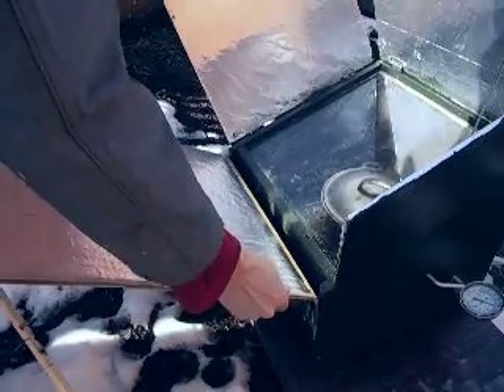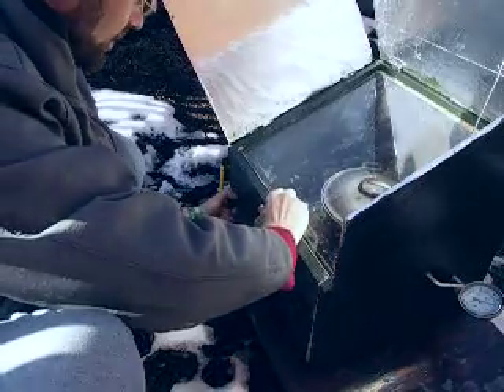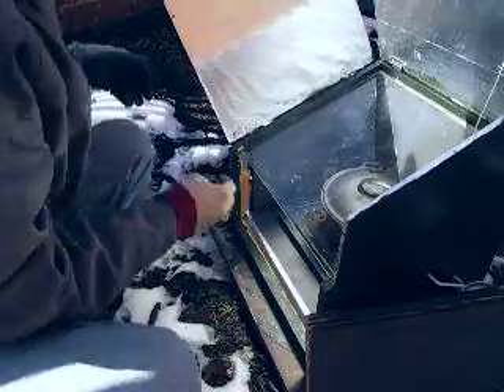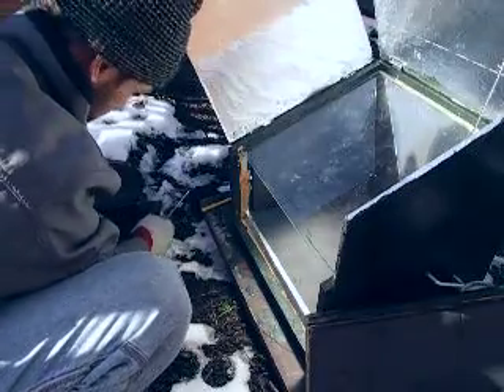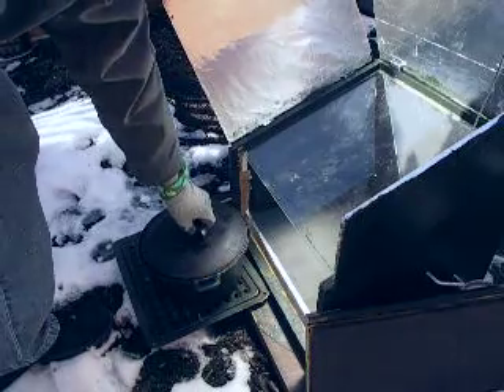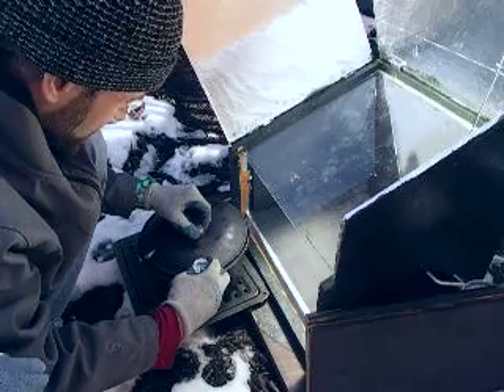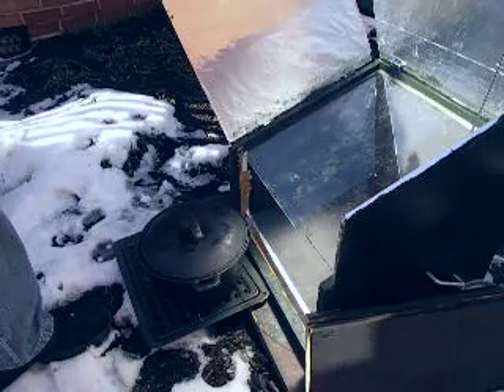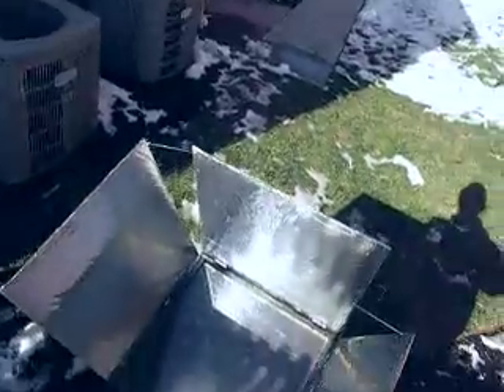Solar Oven Roast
Hi,

So this is me being excited as I removed the roast from the oven.